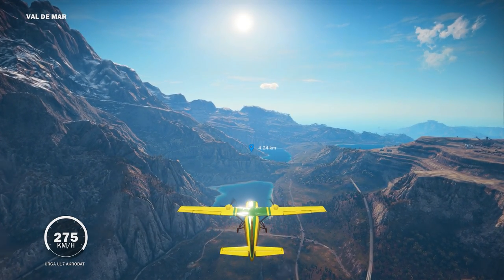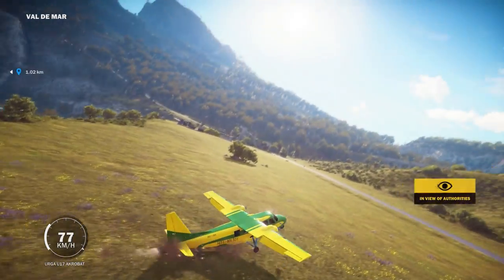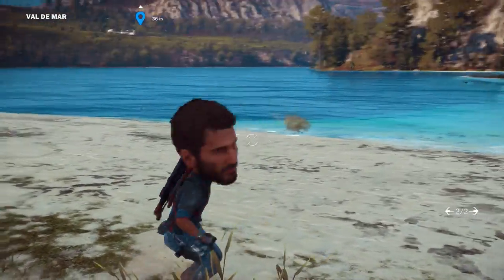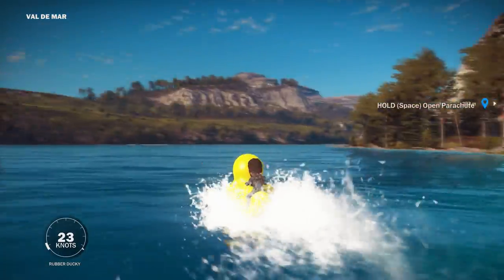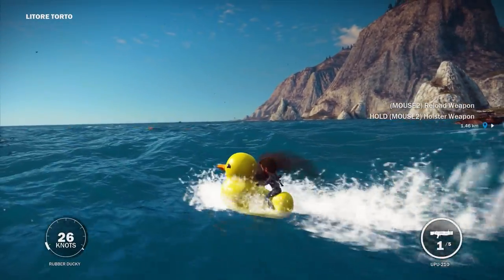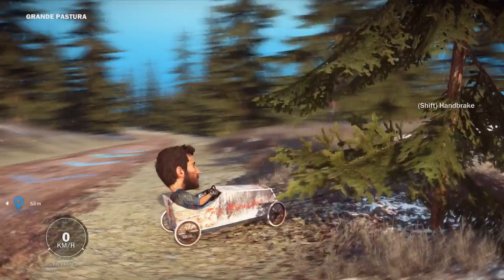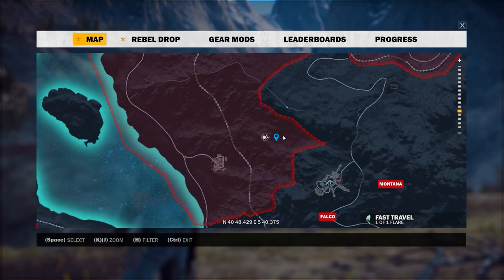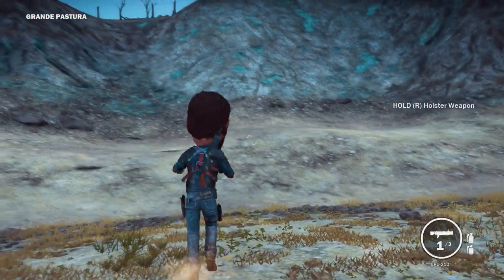Just Cause 3 PC Gameplay - Top 3 Easter Eggs! - Duck Boat, Soap Box Car and Thor's Hammer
Just Cause 3 PC Gameplay & Funny Moments! Welcome back everybody to some more Just Cause 3 Easter Eggs. In this episode we check out some of my absolute favorite Easter Eggs & play around a bit with them. Enjoying My Just Cause 3 Easter Egg videos?

This video includes the following easter eggs:

Duck Boat
Soap Box Car
Thor's Hammer